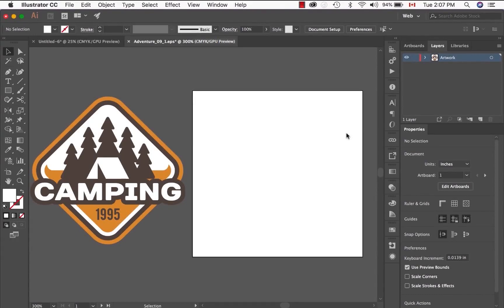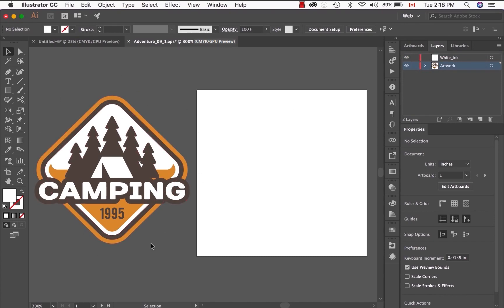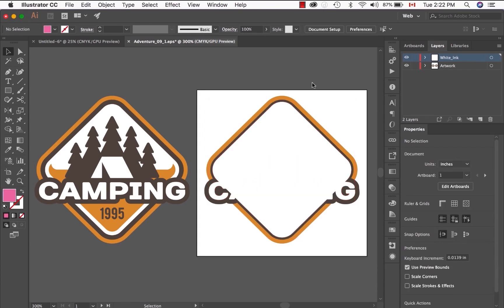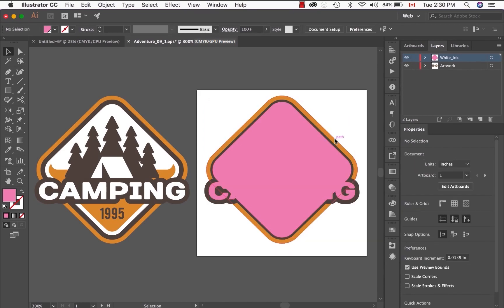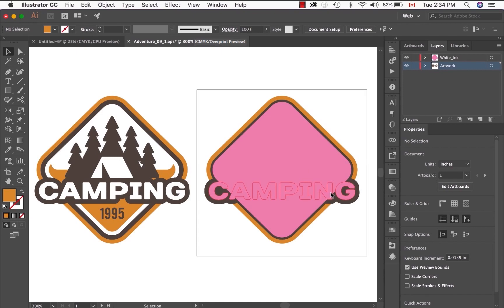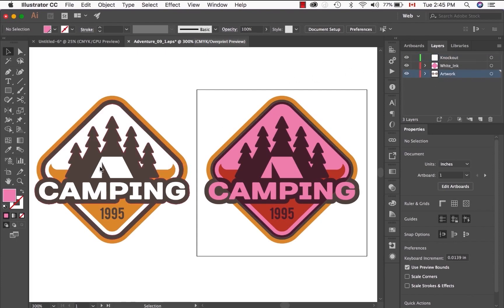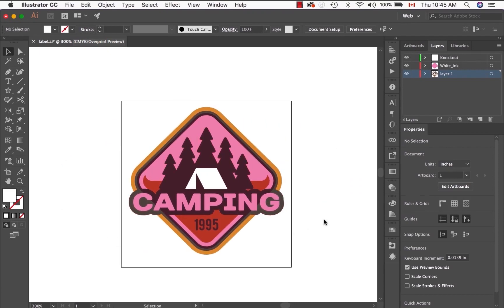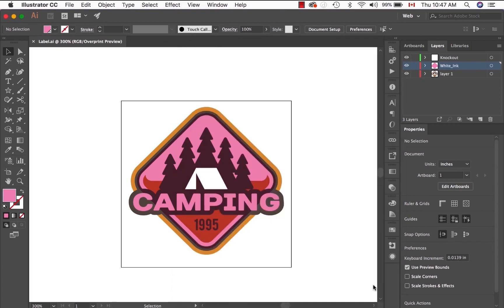How to Create a File with White Ink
This video shows you how to create a print-ready file for SinaLite print projects that require white ink. SinaLite's Creative Supervisor goes step-by-step through the process of adding white ink to your file in Adobe Illustrator